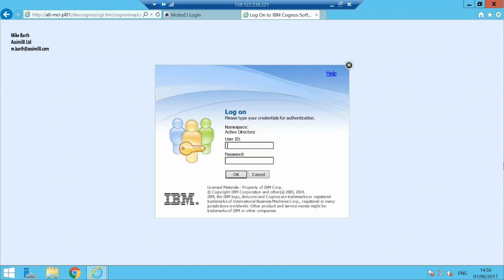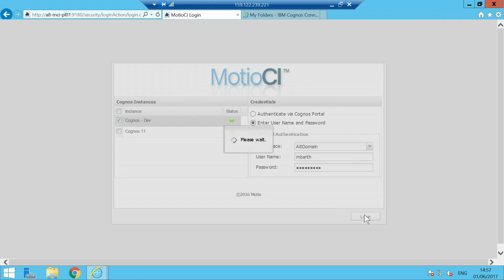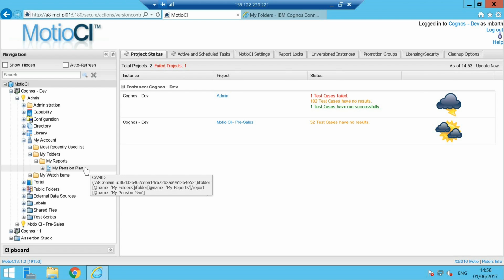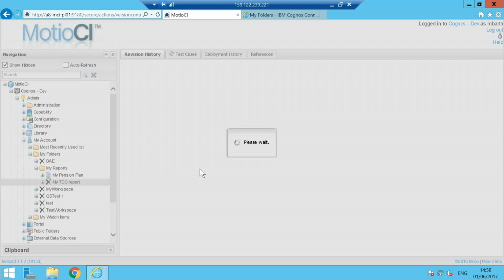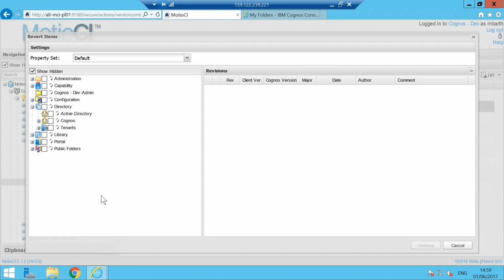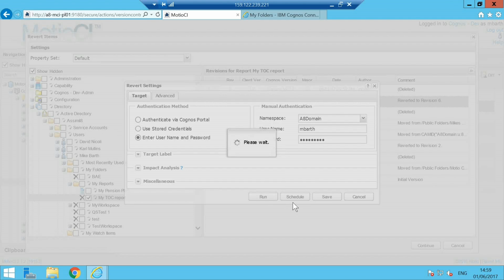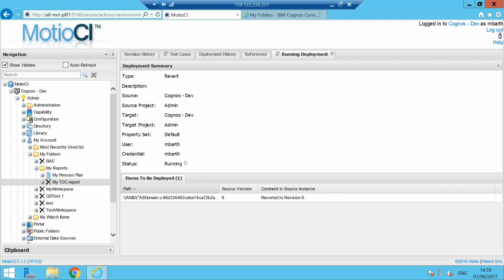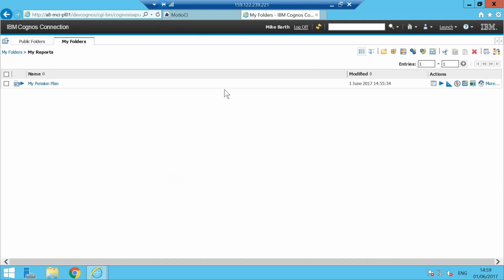Use MotioCI to restore deleted Cognos content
Cognos Administrators know how difficult it is to restore deleted content from the Cognos Content store.  MotioCI makes that process very quick and easy with a few simple clicks.